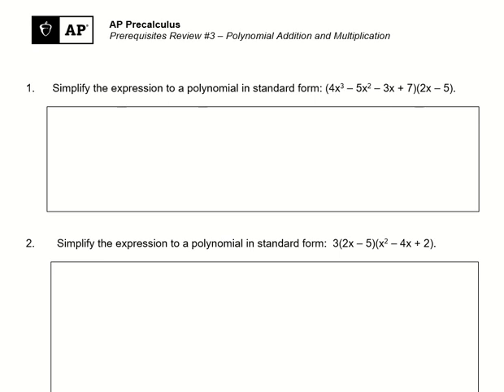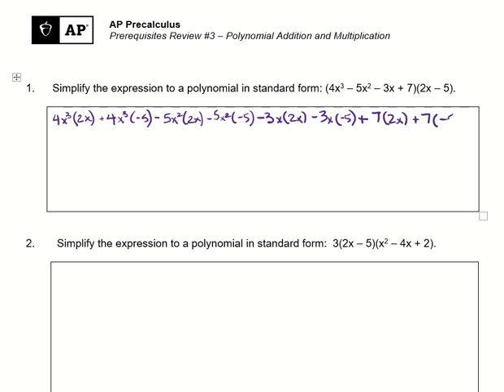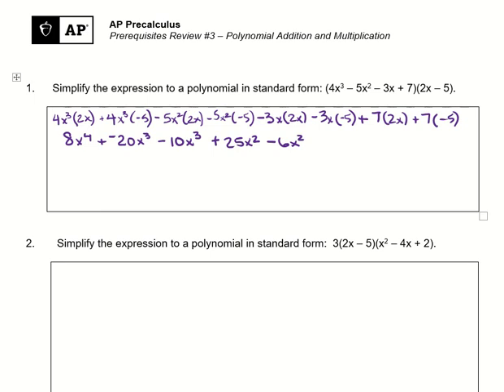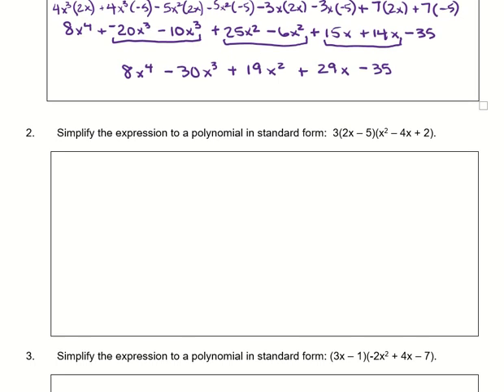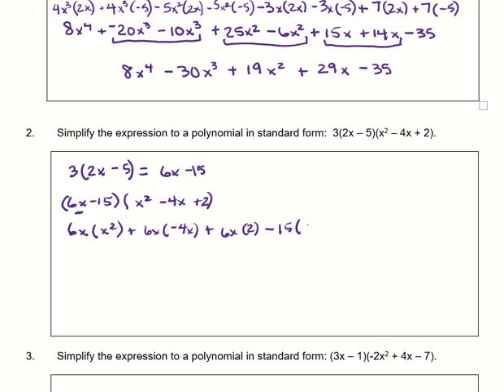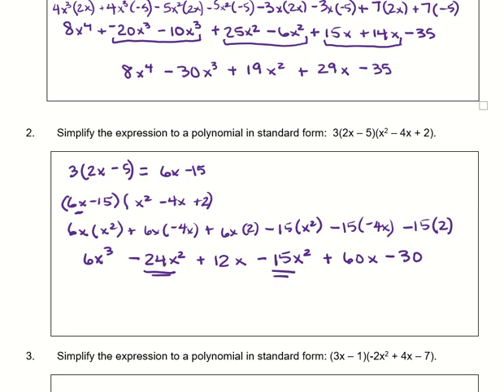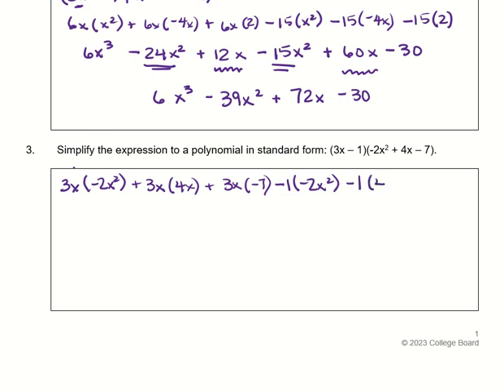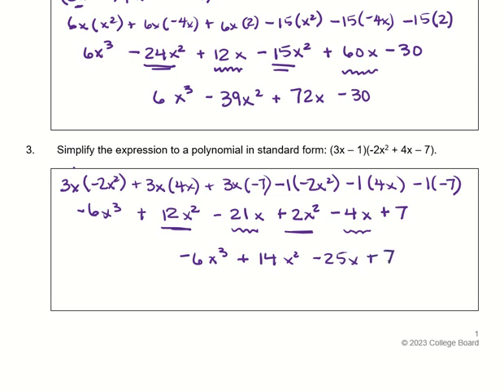[SOLUTIONS] Prereq 3: Polynomial Addition and Multiplication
Build your understanding of polynomial addition and multiplication by watching Judy solve the practice problem(s) you found most difficult.

About AP Precalculus

Regardless of where you begin your high school math journey, AP Precalculus is designed for every student who’s ready to take precalculus in high school. If you plan to complete geometry and Algebra 2 (or Integrated Math 3 instead) before your senior year, you’re ready for AP Precalculus.

Taking AP Precalculus prepares you for other college-level mathematics and science courses. During the course, you’ll explore everyday situations using mathematical tools and lenses. You’ll also develop an understanding of modeling and functions, and examine scenarios through multiple representations. The course framework outlines content and skills needed for careers in mathematics, physics, biology, health science, social science, and data science.

• Algebraically manipulating functions, equations, and expressions
• Translating mathematical information between representations
• Communicating with precise language, and providing rationales for conclusions

AP Precalculus can take you to 151 career areas and 83 majors.